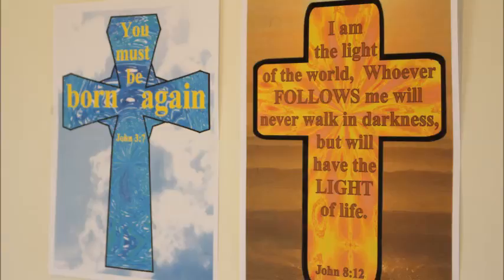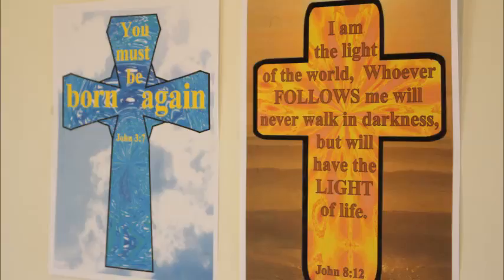Best VBS crafts for Home & Church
Don't be a secret christian,  Put God's word ON DISPLAY in your home,
Your children at least will remember for all their lives,
What we hear we forget, what we see we remember,

Hundreds of parent takehomes for children of all ages.